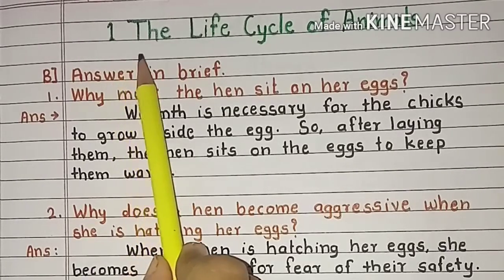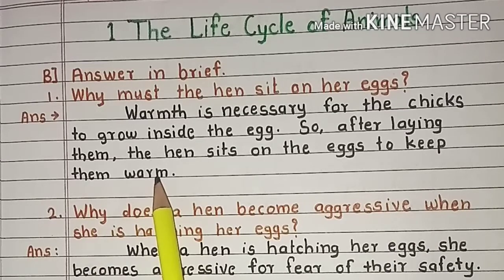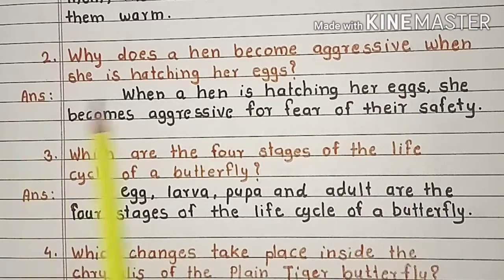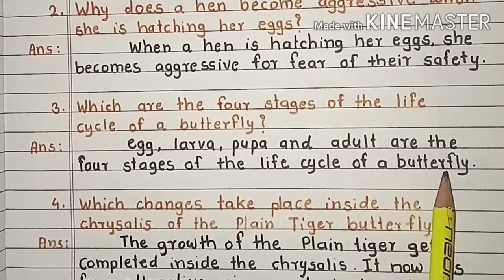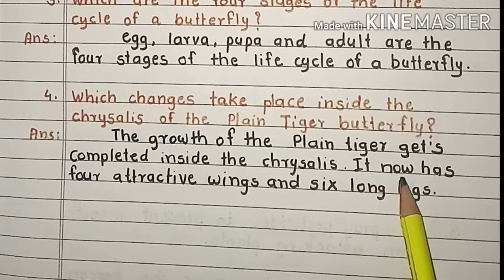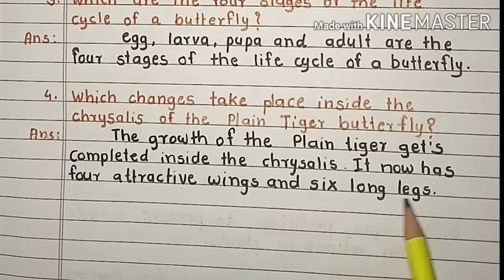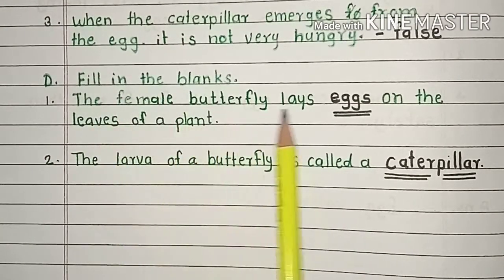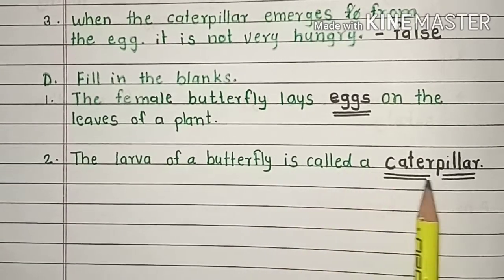Std-4 | EVS | Chapter | The life cycle of animals (Question answer)